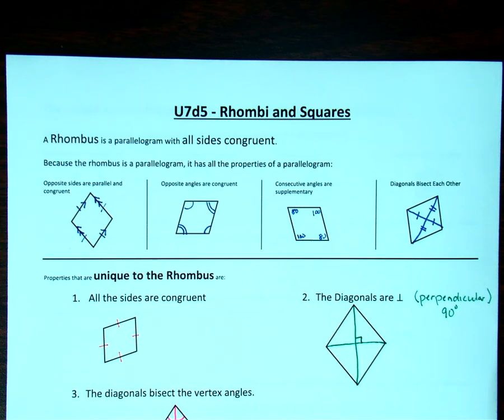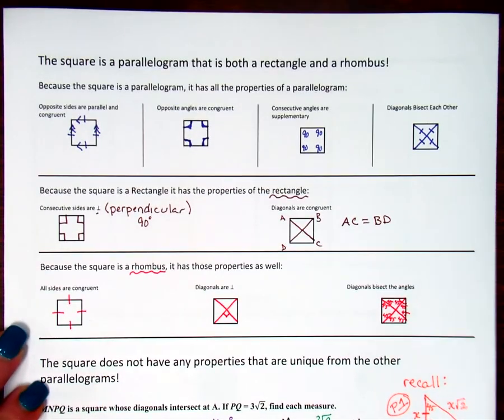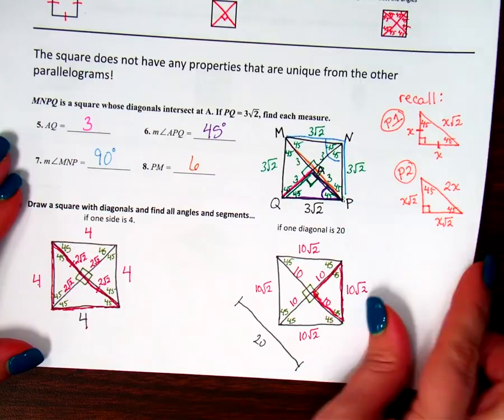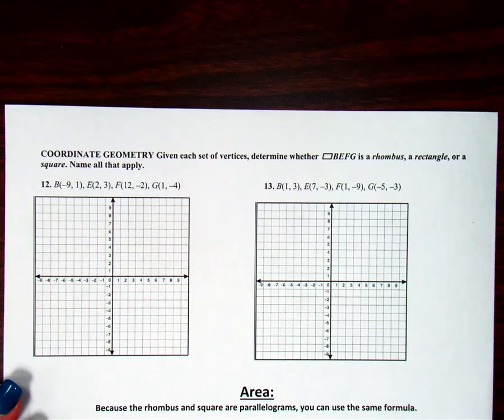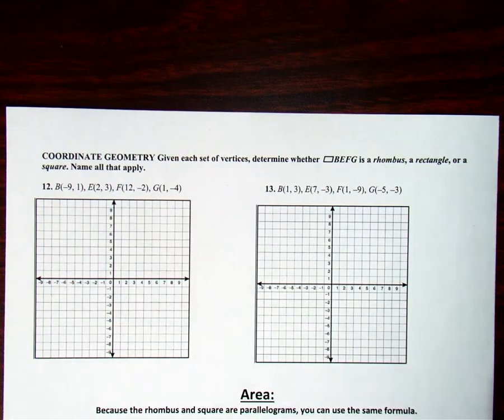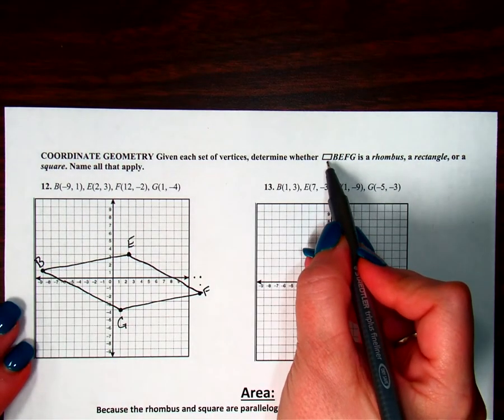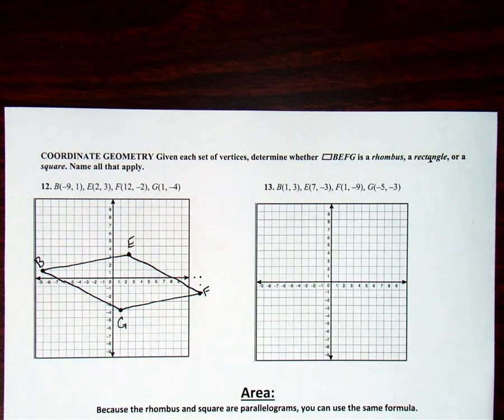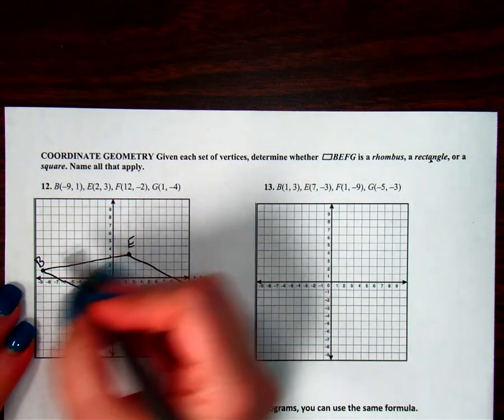U7d5 Rhombi and Squares Part 3